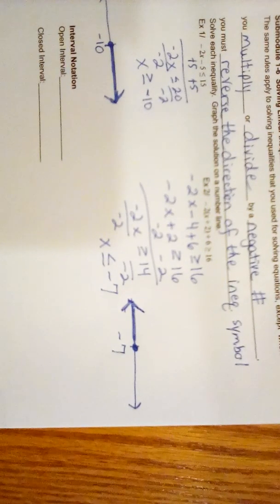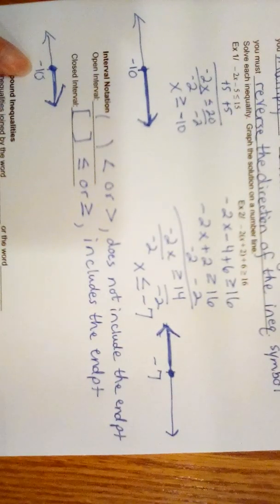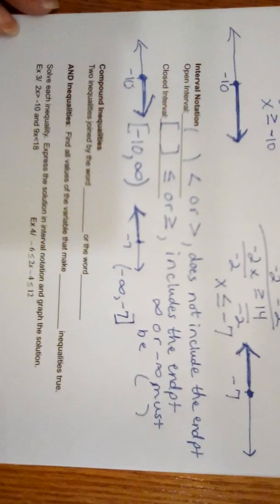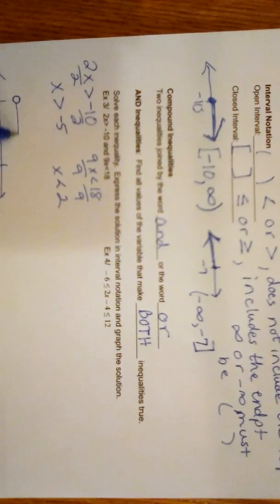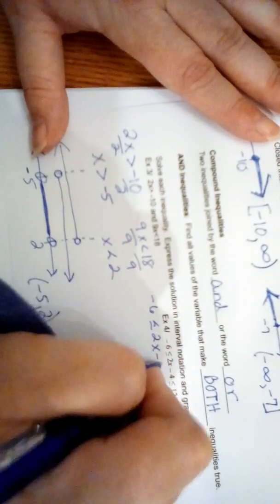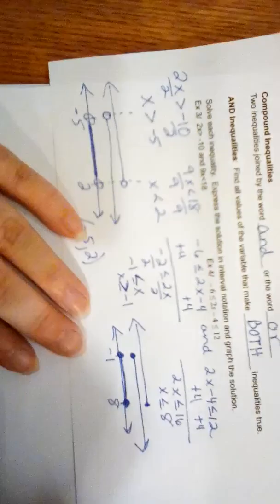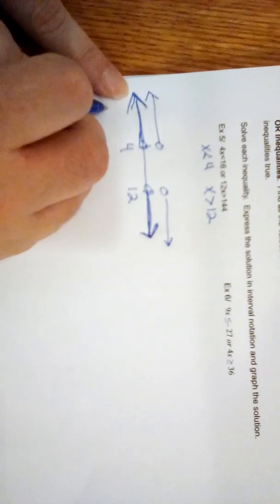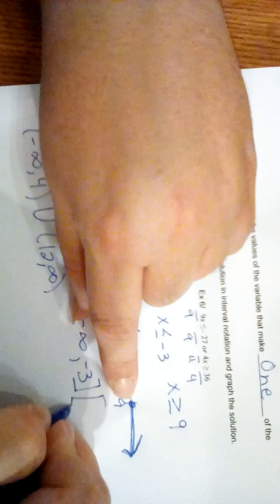Submodule 1-6 Solving Linear Inequalities